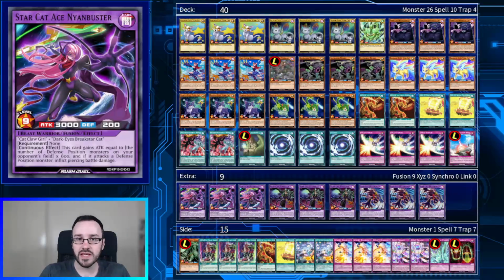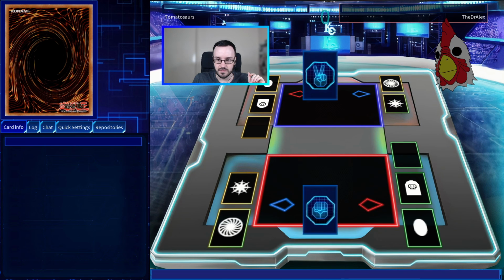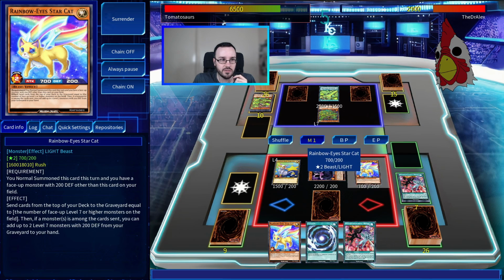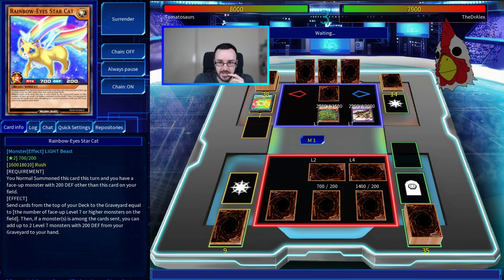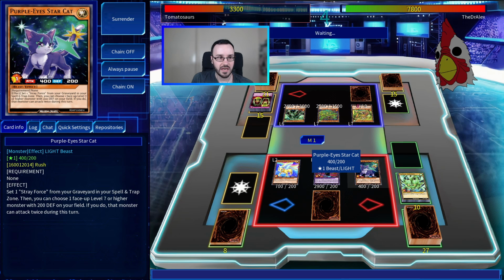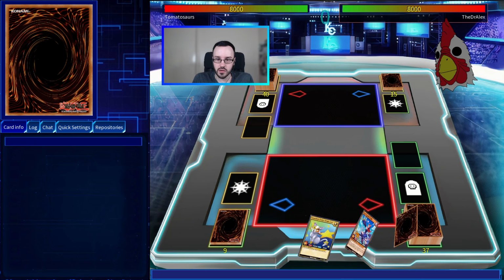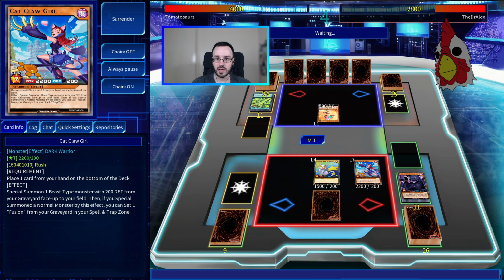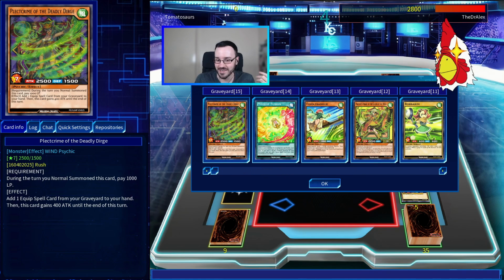BEST GIRL VS BEST GIRL!! | Rush Duel Character Draft Extra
Newest Product Release: Dark Matter of Phantoms
Welcome to Rush Duel Character Draft!! Me and TheDrAlex will build decks using cards from each Rush Duel product in the order of their release, adding to our card pools each episode. We will also be drafting characters from both the Yu-Gi-Oh! Sevens and Yu-Gi-Oh! Go Rush anime and will have exclusive access to the boss monsters used by those characters.
This series is played on EDOPro.

0:00 Intro
0:34 Deck Breakdown
2:32 Gameplay
29:38 Outro